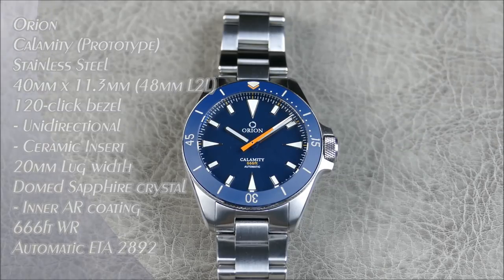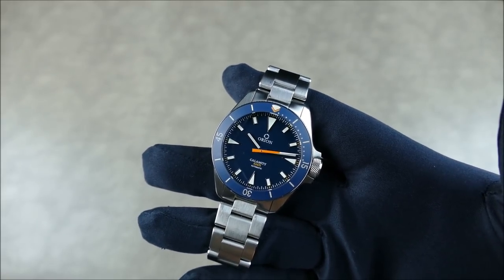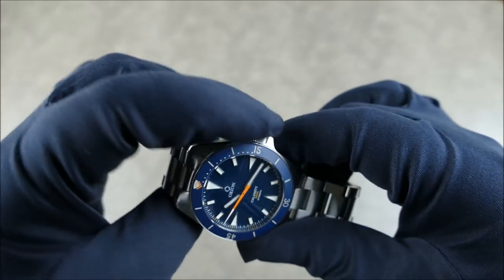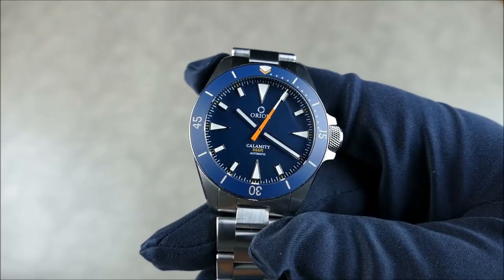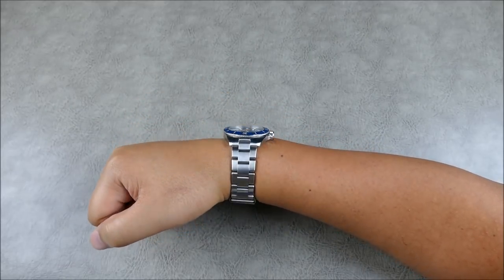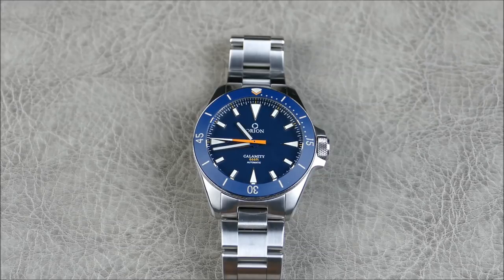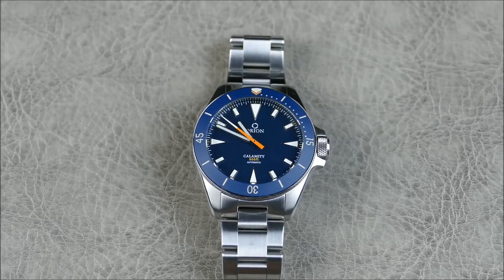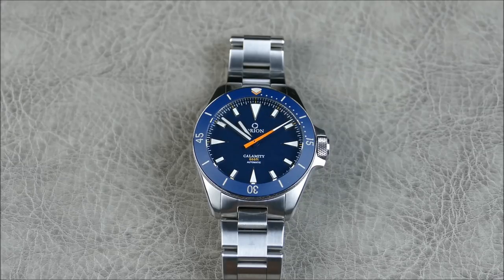On the Wrist, from off the Cuff: Orion – Calamity Diver, Thin for the Win!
On this episode we preview a prototype of the the Orion Calamity from Nick Harris of Watches by Nick fame.  This is a piece I've been excited to see in the metal since their early inception.  Nick is an active member of many online watch groups and has kept us all along for the ride the entire way.  I've been happy to see this project develop into such a special time piece.  The concept has always been a 10 for me but seeing this pre-production prototype, gives me confidence that the execution will be a 10 as well, let me know what you think in the comments below, thanks guys!